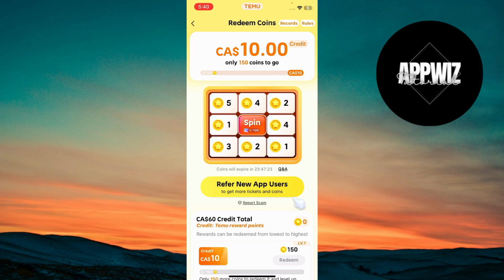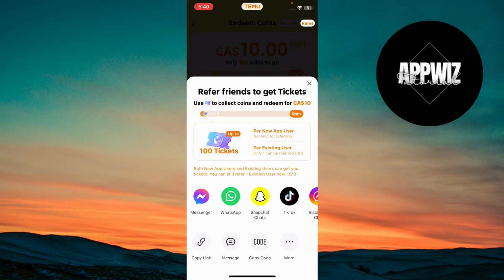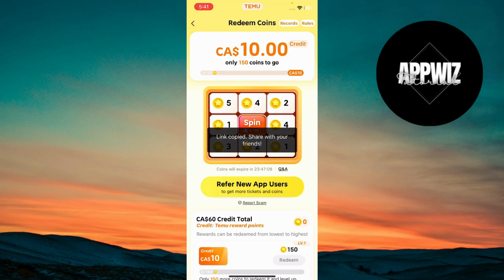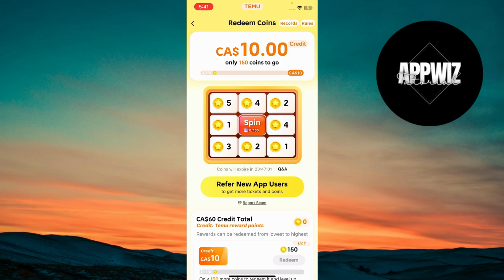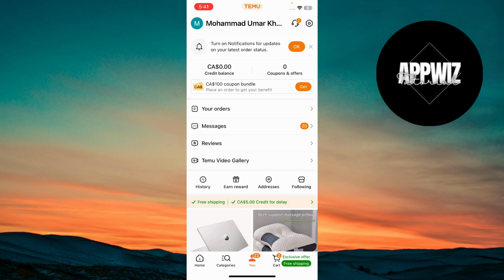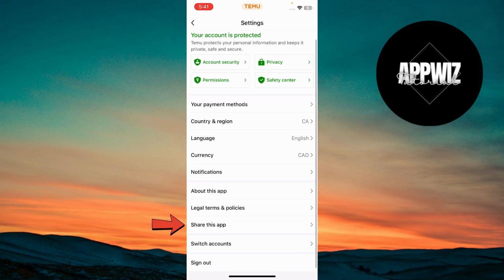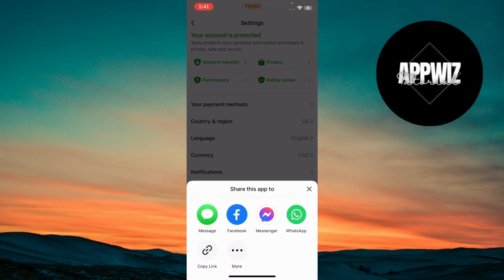How to Invite Friends on Temu Step-by-Step Guide (2025)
Want to earn rewards by inviting your friends to Temu? In this 2025 step-by-step tutorial, I’ll show you exactly how to send your Temu invite link, share your referral code, and help your friends sign up so you can both enjoy exclusive bonuses, coupons, and free gifts.

🔶 What You’ll Learn in This Temu Friends Invite Guide:
🔶 How to share your Temu code via social media, email, or SMS
🔶 How your friends can use your invite to sign up
🔶 How to track your Temu invite progress and rewards
🔶 Rules and eligibility for Temu’s referral program in 2025
🔶 Tips to maximize your invites and earn more bonuses

🟢 Why Watch This Temu Invite Step-by-Step Video?
🟢 Learn the fastest way to send your invite link
🟢 Make sure you and your friends get the rewards
🟢 Discover Temu’s updated referral policies for 2025
🟢 Get tips on inviting more people successfully

🔶 Temu users who want to earn referral rewards
🔶 Friends and family looking to join Temu with a bonus
🔶 Shoppers who want to save more using invite promotions
🔶 Anyone new to Temu in 2025

🟢 Found This Temu Guide Helpful?